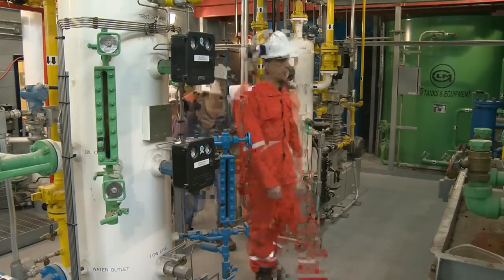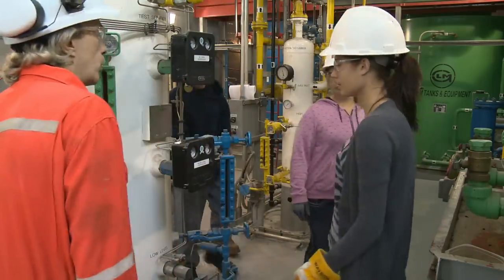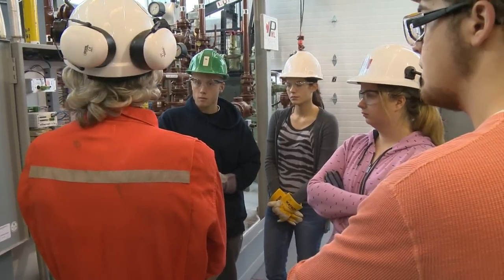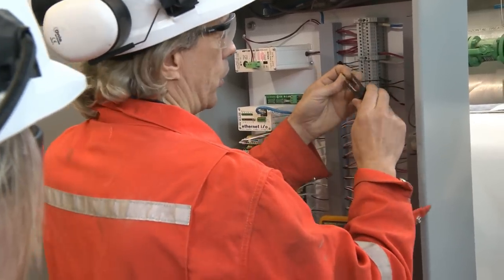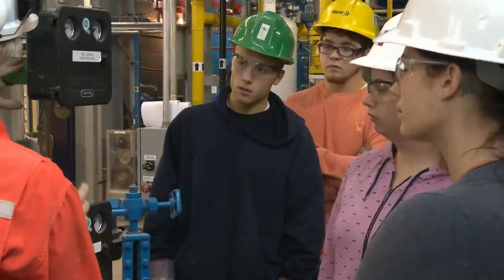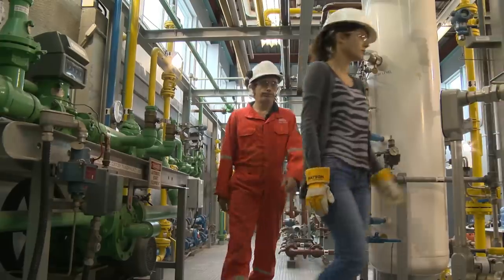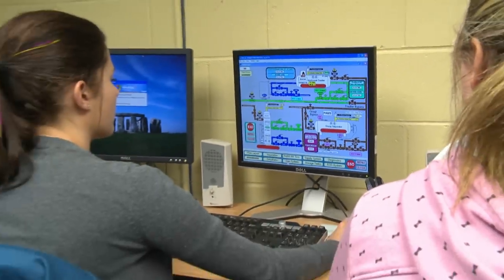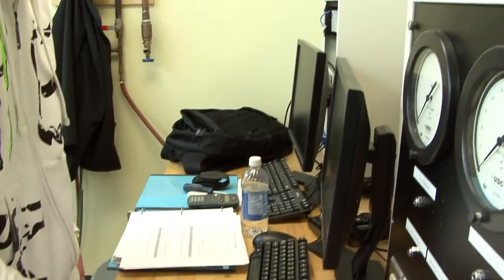Instrumentation and Control Technician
The one-year, Red Seal certified Instrumentation and Control Technician program is offered at CNA's Burin, Gander and Seal Cove campuses. The program prepares grads for complex process control and measurement systems such as those found in the oil and gas industry, chemical plants, food processing operations, and the pulp and paper industry. The technician repairs, maintains, calibrates, adjusts and installs industrial measuring and controlling instrumentation. This instrumentation makes sure that all machines in a plant are safe and running correctly.